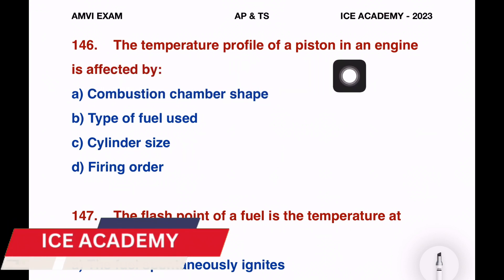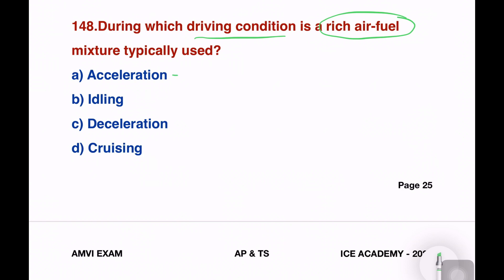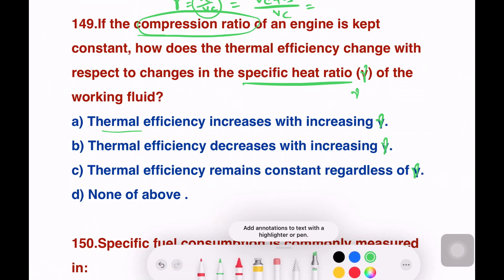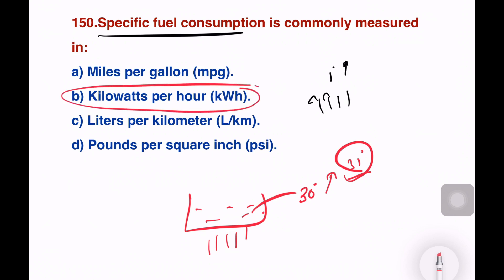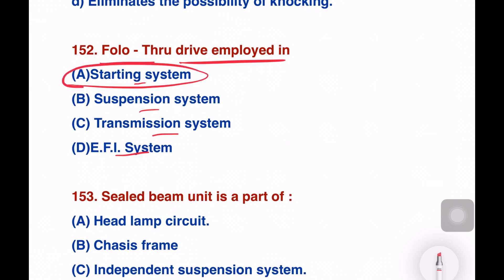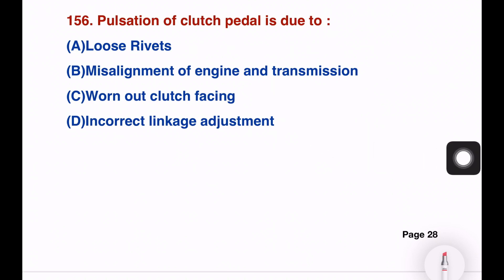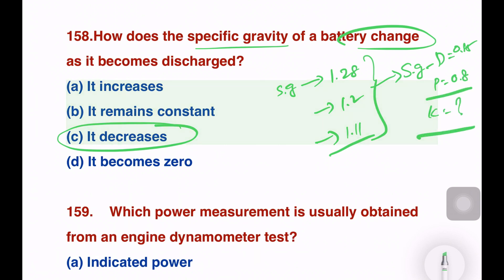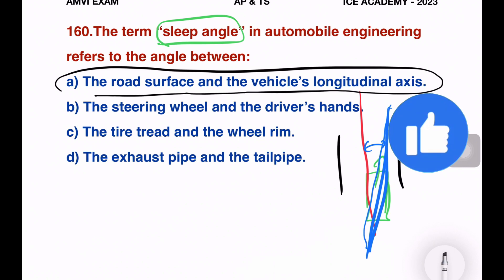AMVI exam - Asst motor vehicle inspector ,class -10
Assistant motor vehicle inspector (AMVI -2023), analysis & preparation plan

MODULE :1

🔥 🛠 ⚙️ ENGINEERING MECHANICS

💎🔥💎ARTHEMATIC BITS

Amvi mcq questions and answers
Amvi important questions
Amvi important bits
amvi syllabus
amvi pre exam
amvi mcq
Amvi paper analysis
Amvi preparation strategy
Amvi previous important questions
Amvi exam preparation